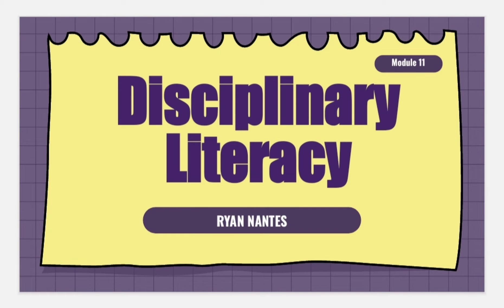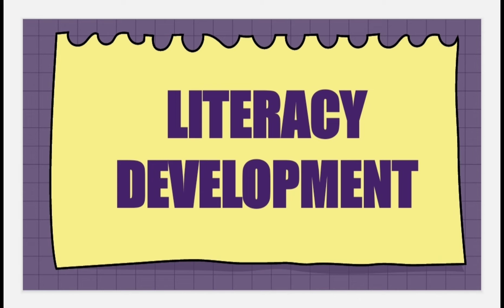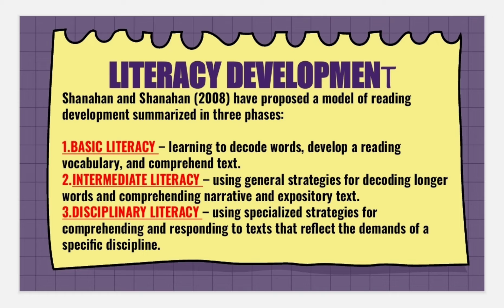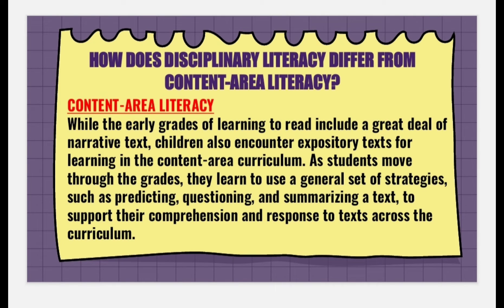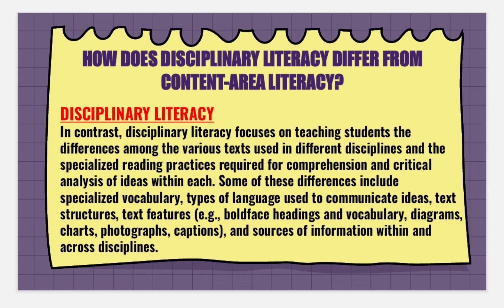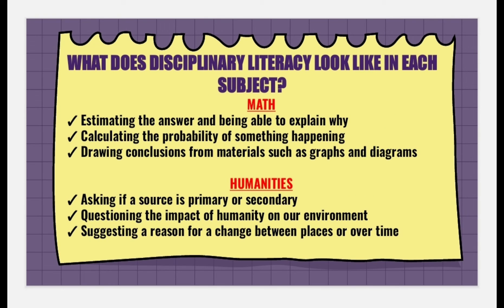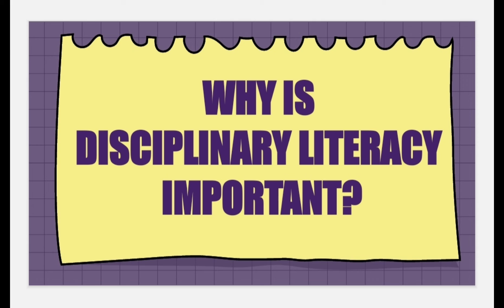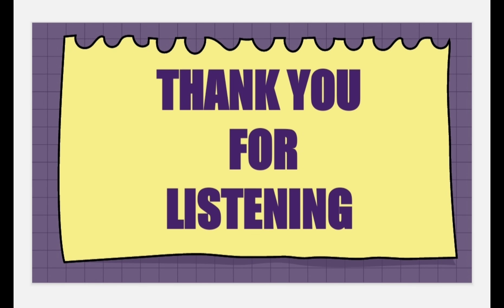Disciplinary Literacy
Educational Video presentation